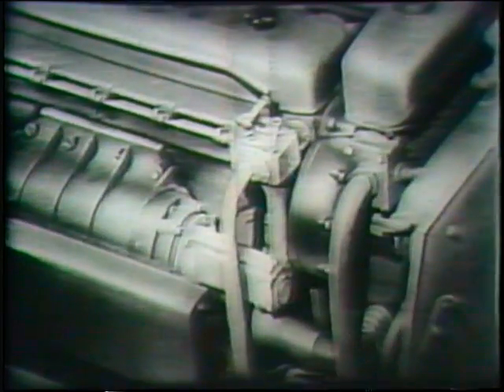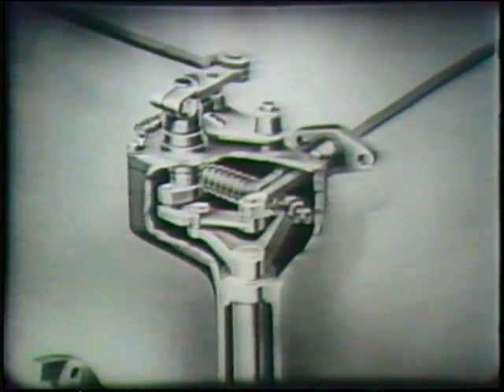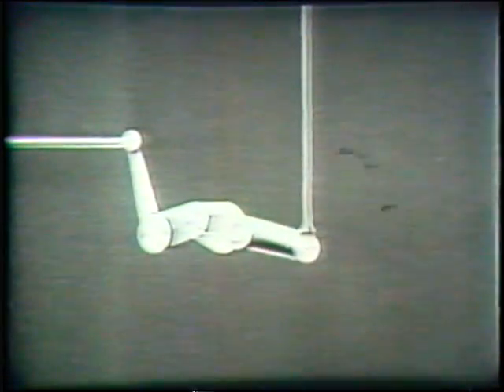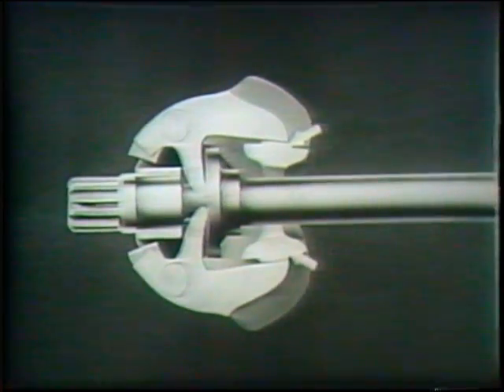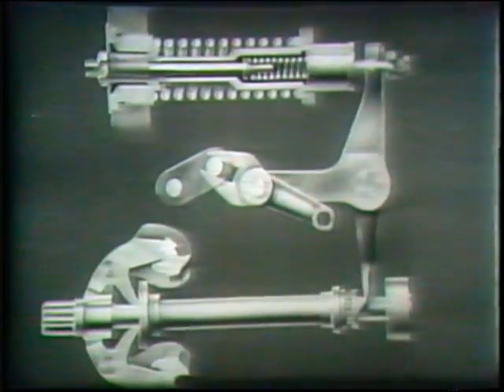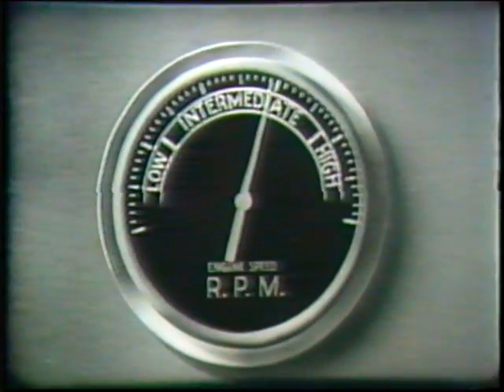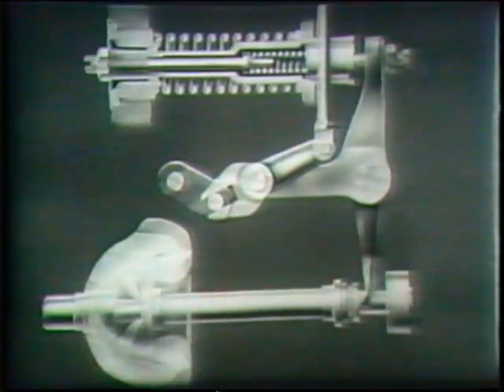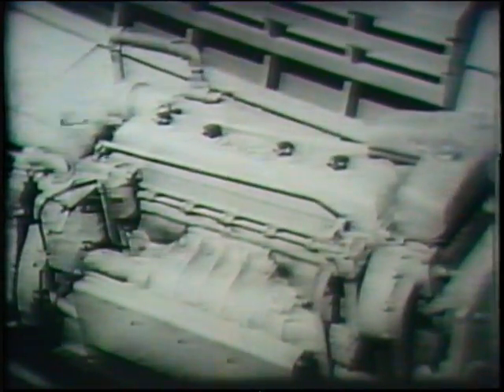Diesel Engine Limiting Speed Mechanical Governor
Diesel Engine Limiting Speed Mechanical Governor G.M. Series 71 Technical Video